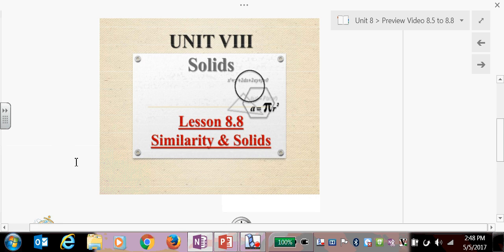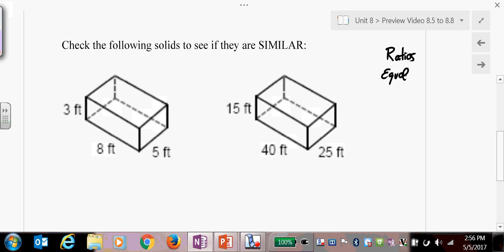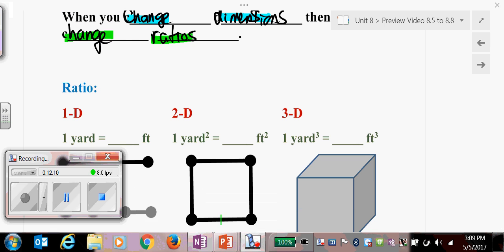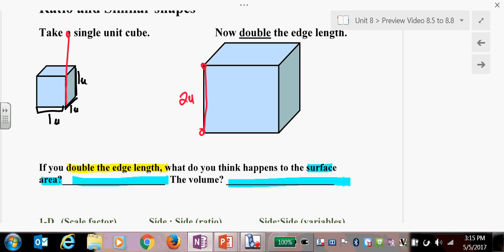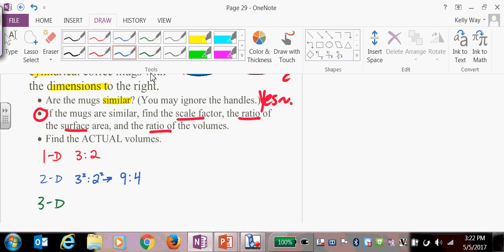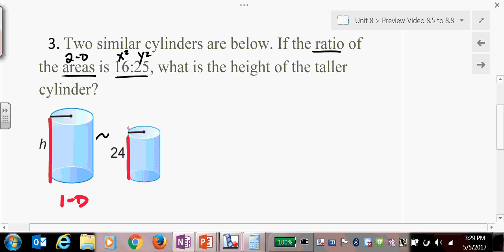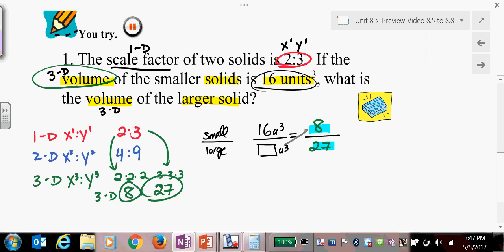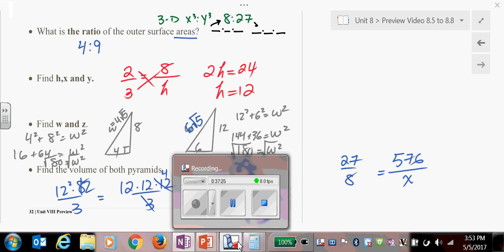Preview video 8 8 Similarity and Solids